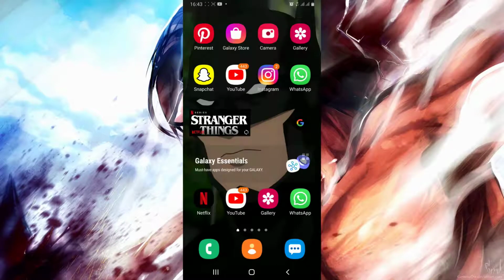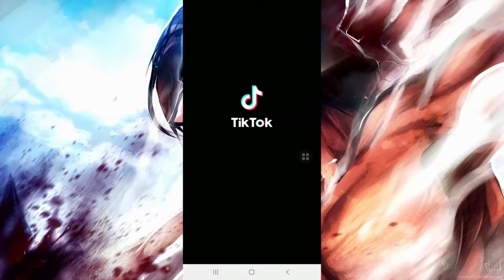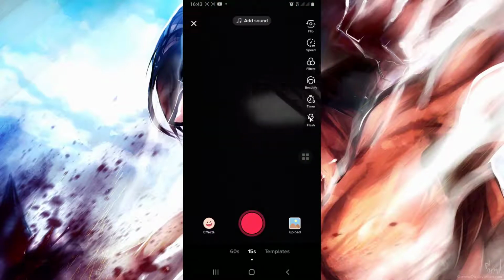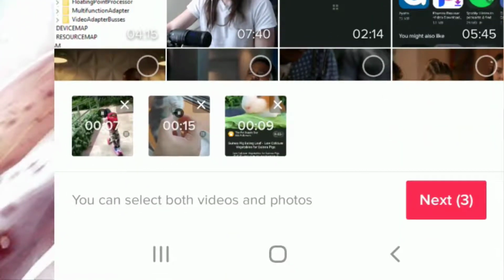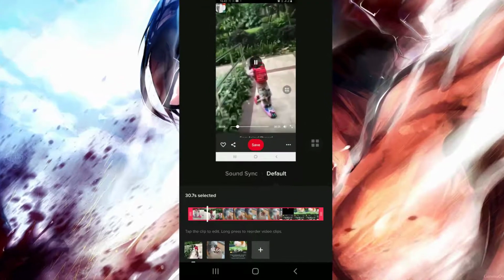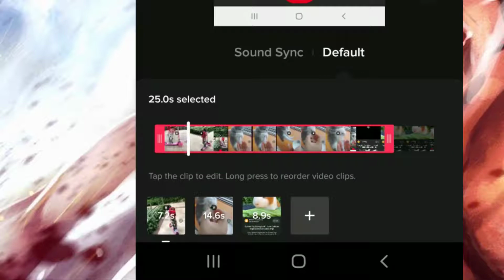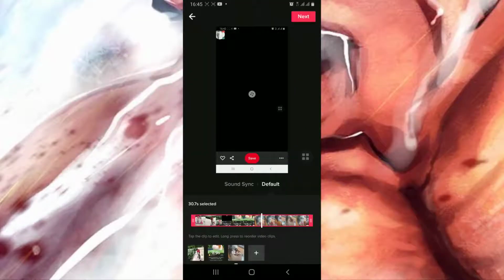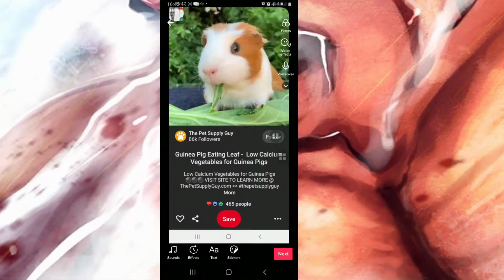How To Combine Videos On Tik Tok (2020) |How To Merge Multiple Tik Tok Videos EASILY!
This is how to combine videos in Tik Tok in 2021